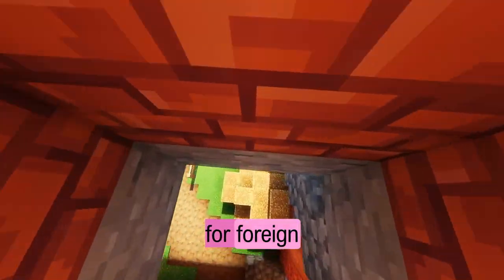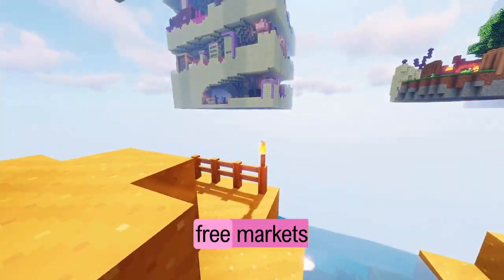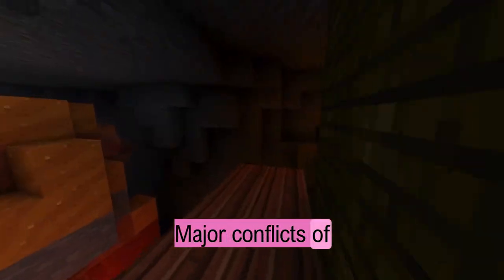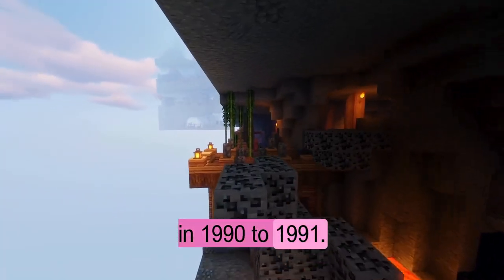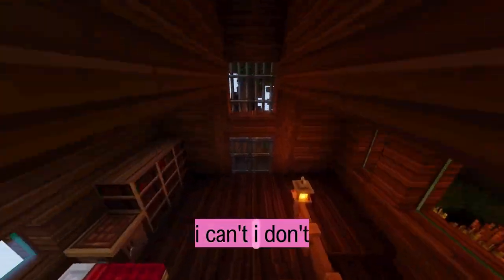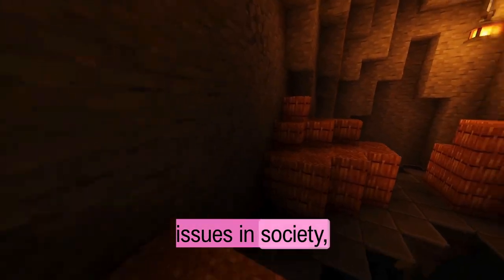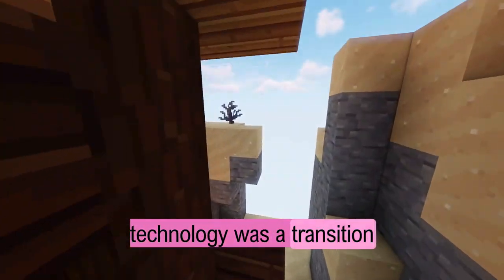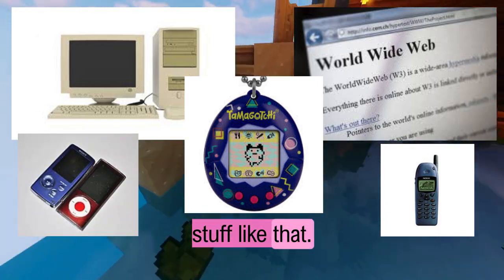1990's Decade Project (For American History Honors)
pretty tuff